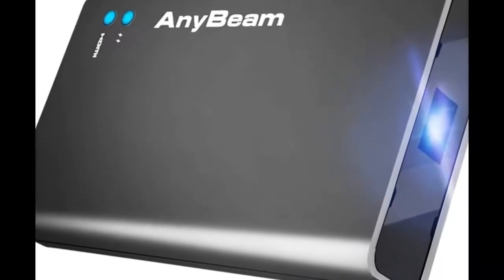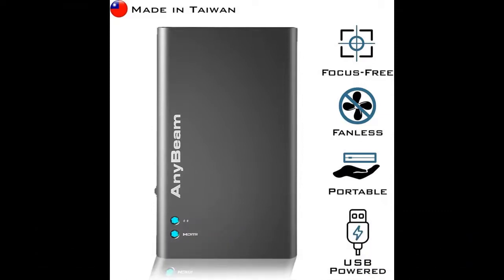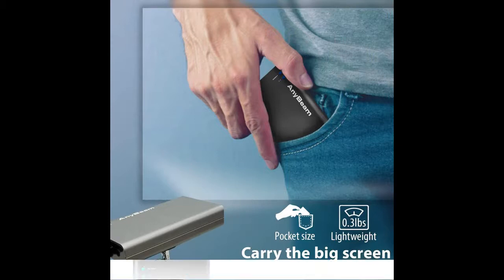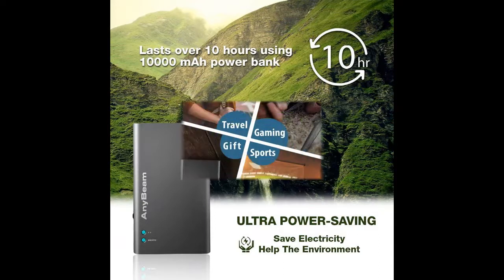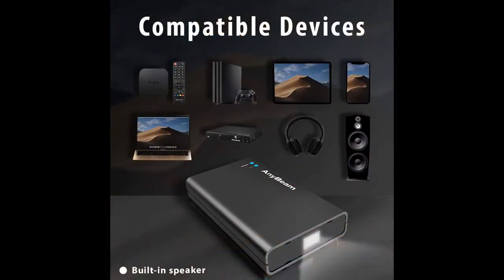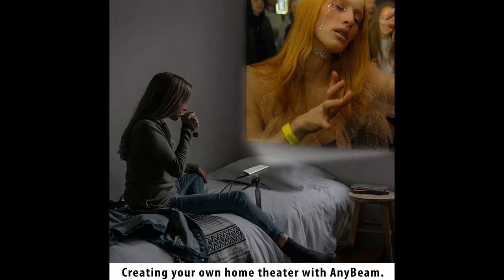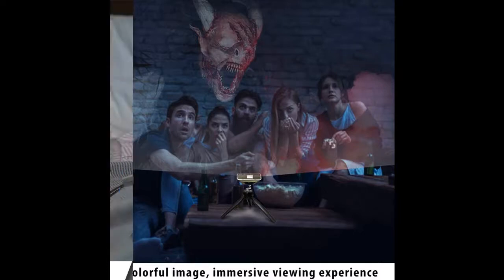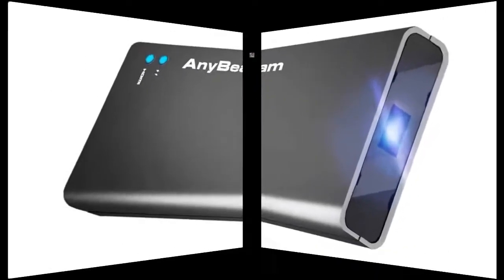AnyBeam Pico Mini Portable Pocket Projector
Introduce! AnyBeam Pico Mini Portable Pocket Projector, Focus-Free, Laser Scanning, Lightweight, Compatible with iPhone, iPad, Android, Laptop, Tablet, PC, Gaming Console, for Party, Home and Sport Watching ... Work Great or fail?

Specification details/Price details/Full Reviews [RECOMMEND]

AnyBeam Pico Mini Portable Pocket Projector, Focus-Free, Laser Scanning, Lightweight, Compatible with iPhone, iPad, Android, Laptop, Tablet, PC, Gaming Console, for Party, Home and Sport Watching